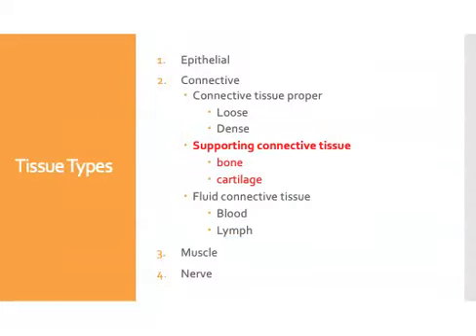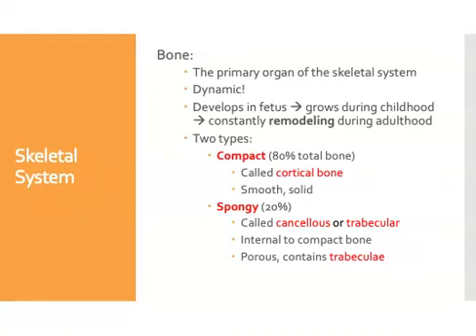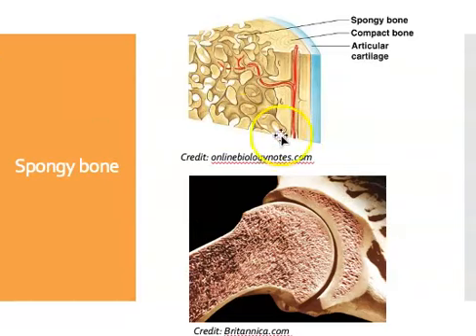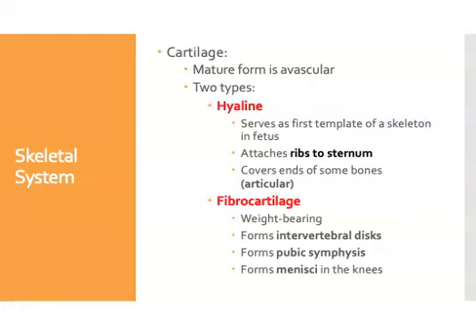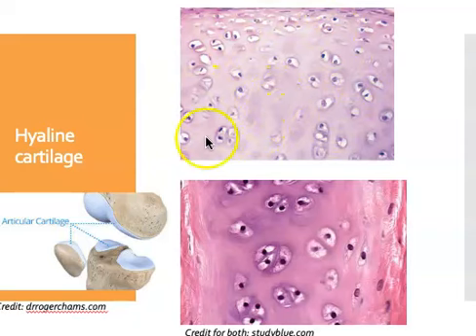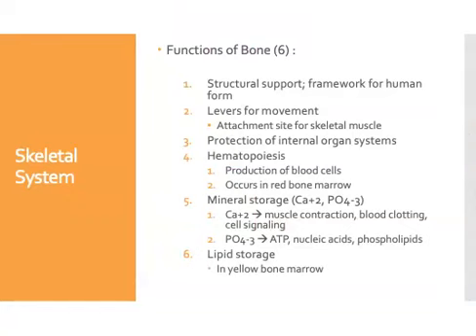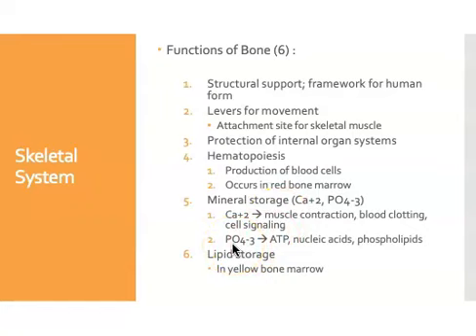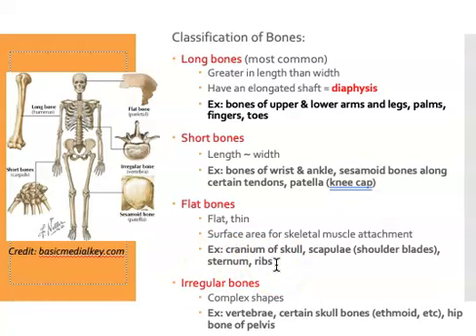Skeletal System: Bone & Cartilage (1of5)